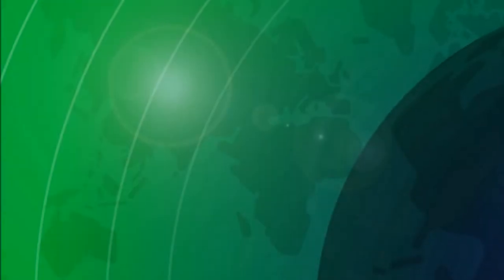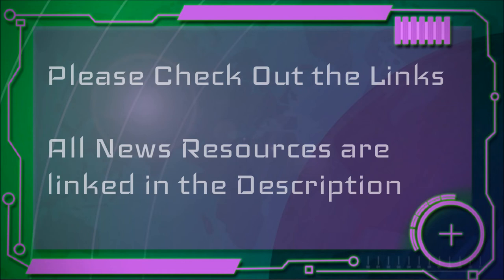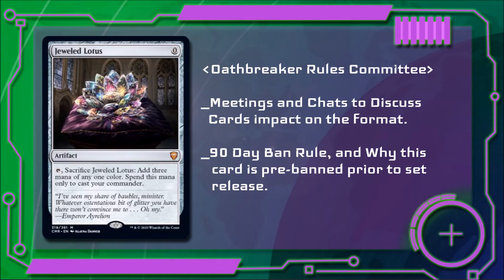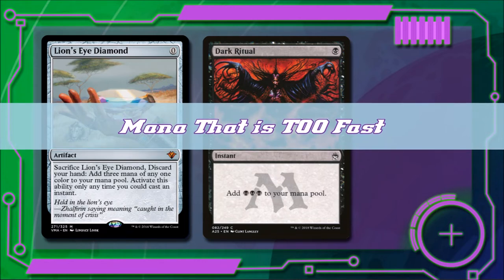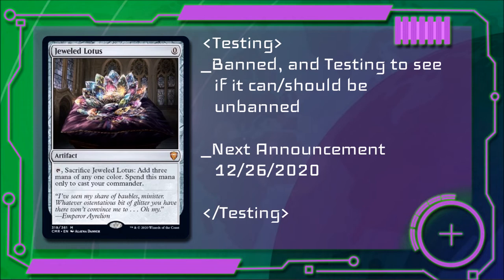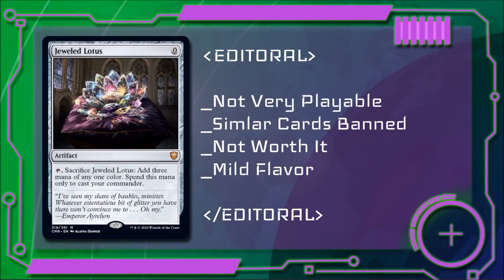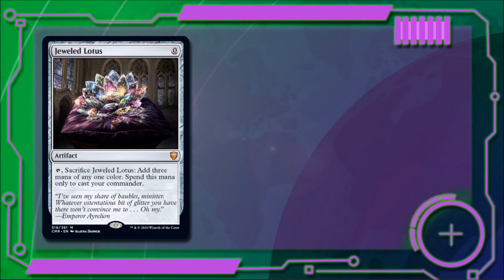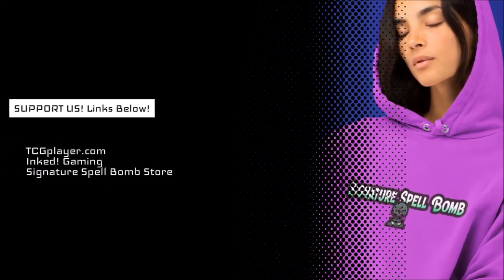Oathbreaker Special Ban - Oathbreaking News - 11082020 - EPS016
In this Oathbreaking News we will be covering November unscheduled Oathbreaker Ban of Jeweled Lotus effective 11/06/2020 in episode 16.